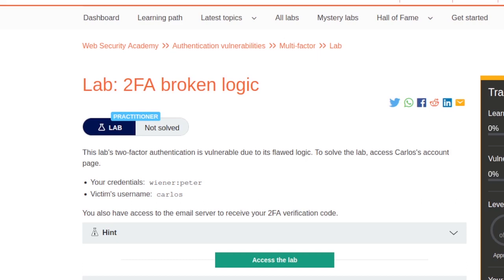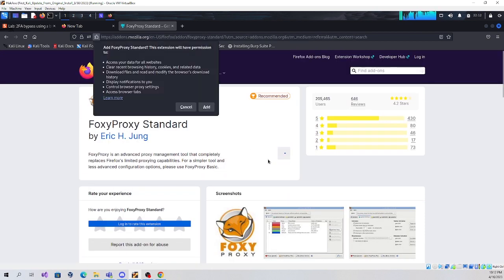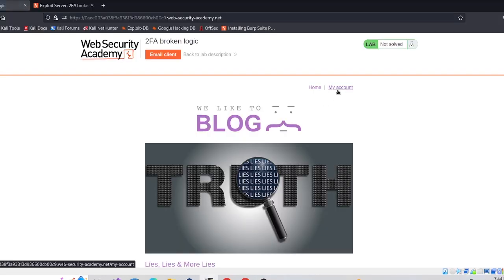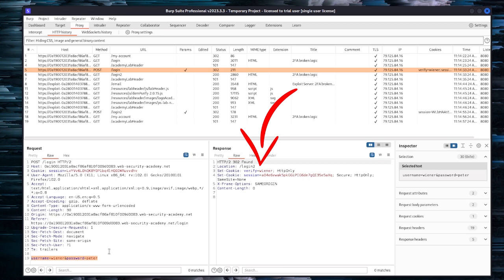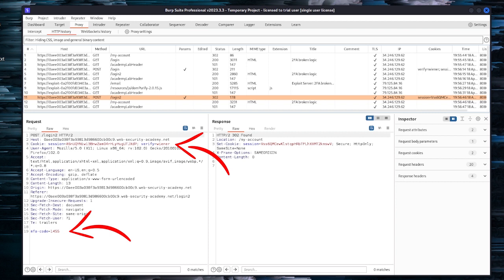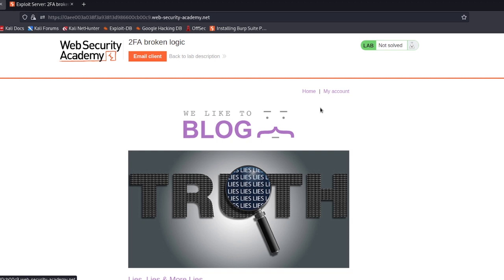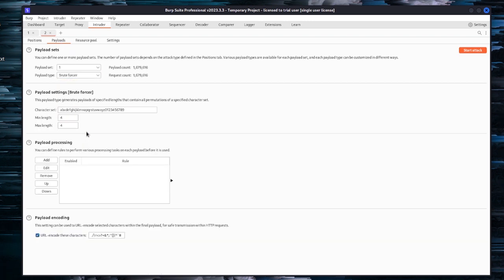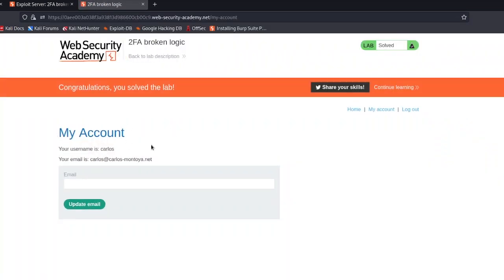2FA Broken Logic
2FA Broken Logic of a web application.

OR
Step by Step to the link
►► Academy ►► Vulnerabilities Labs ►► Authentication Vulnerabilities ►► 2FA Broken Logic